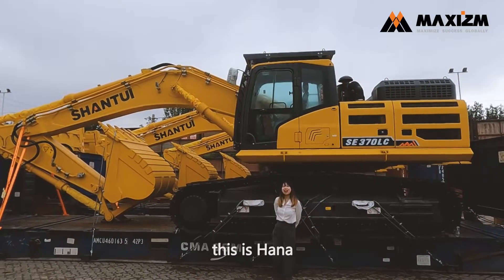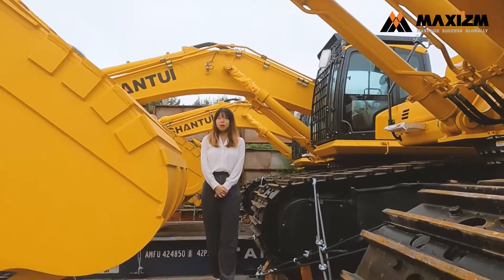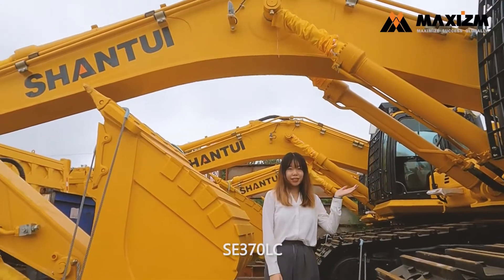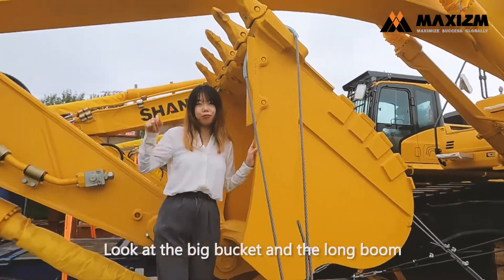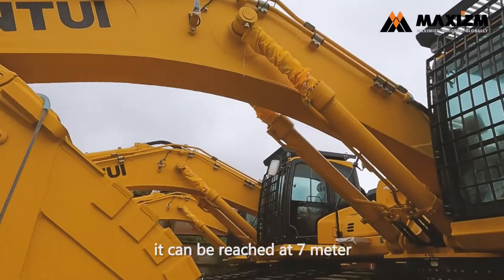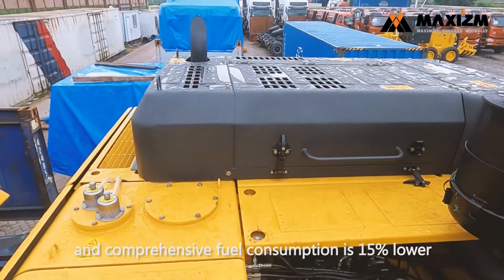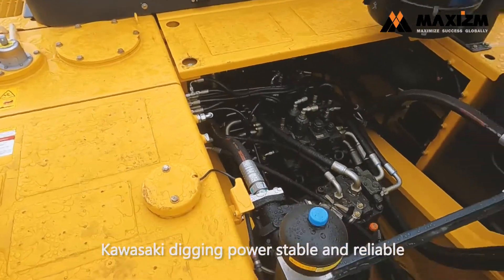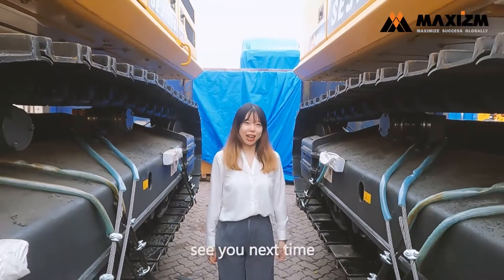What’s Inside the SHANTUI SE370LC Excavator? Full Feature Breakdown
Hello guys! This is Hana — long time no see! 👋Guess what I brought for you today? When you hear “big excavator,” which brand and model comes to mind?

Let me show you a true powerhouse from SHANTUI — the SE370LC Excavator! 💪
🚜 Meet the Star
🔹Digging height: Up to 10 meters
🔹Dumping height & digging depth: Reaches 7 meters
🔧 Power & Efficiency:
🔹Equipped with a WEICHAI engine with a long warranty
🔹10% higher operating efficiency compared to competing machines
🔹15% lower fuel consumption
🔹Features a Kawasaki hydraulic system,

🌟 With this kind of performance and reliability, the SE370LC is definitely a machine that will boost your productivity and help your projects succeed.